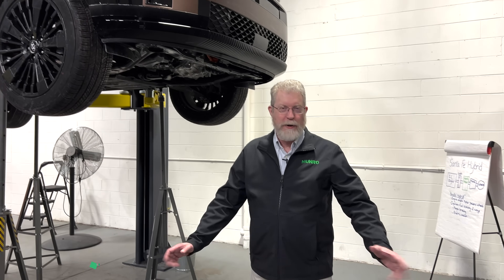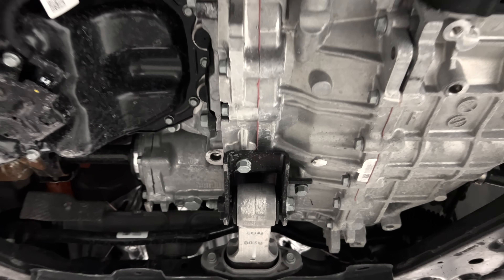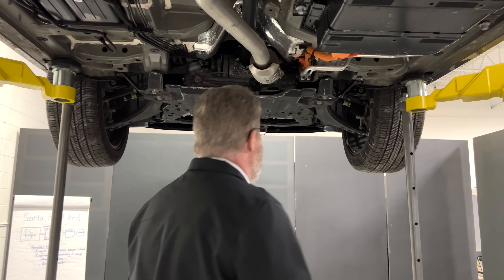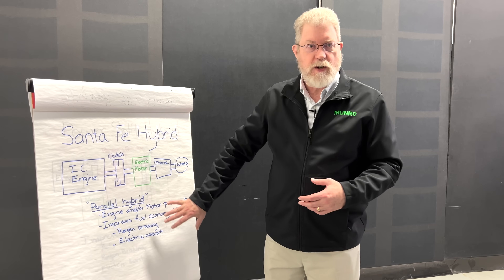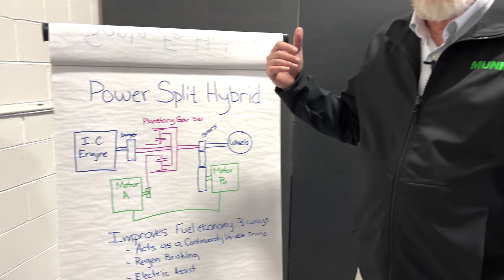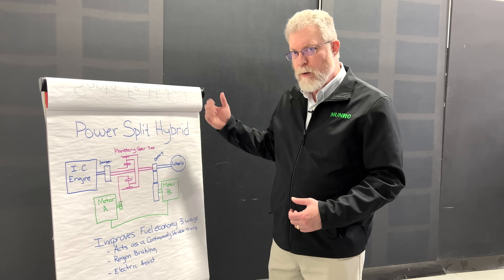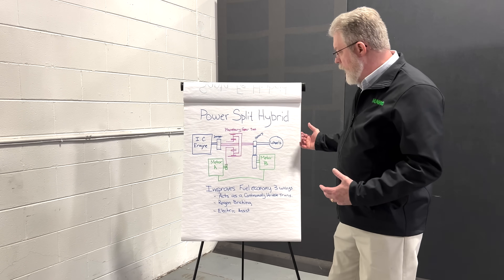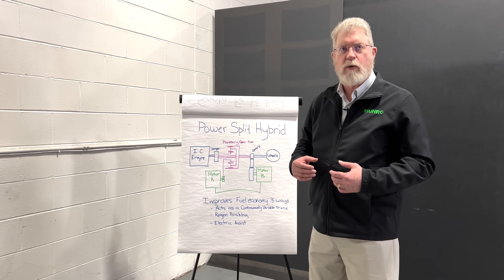A Lesson on Hybrids With the Hyundai Santa Fe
With the 2025 Hyundai Santa Fe in the office, Paul offers viewers a lesson in how hybrid vehicles work and the different methods that can be implemented.